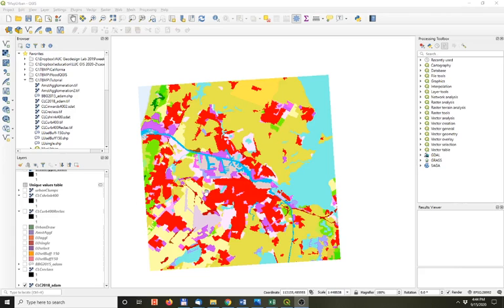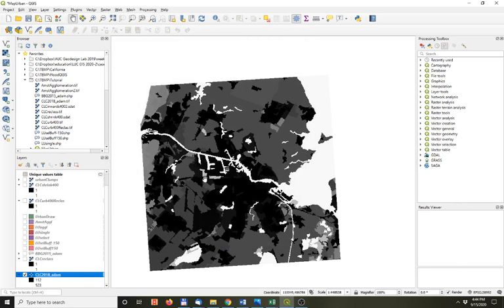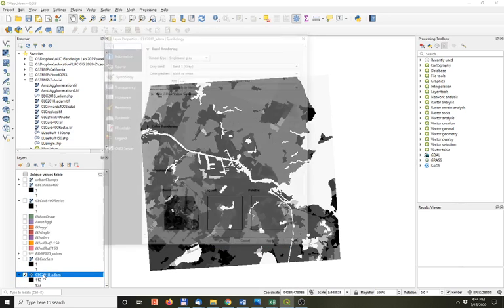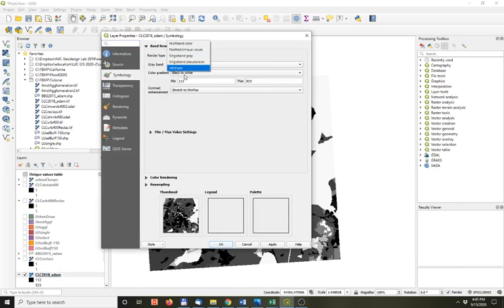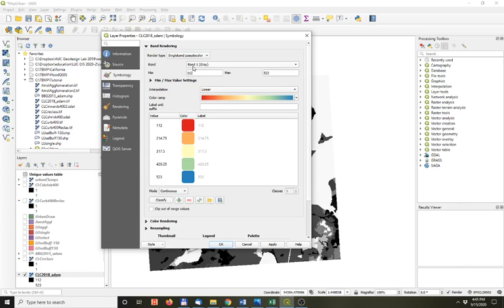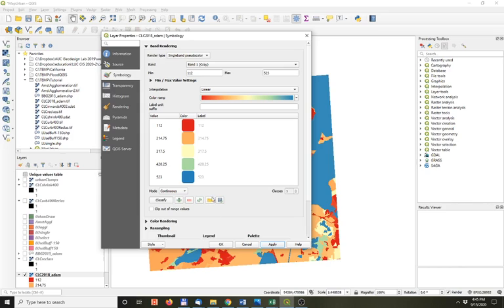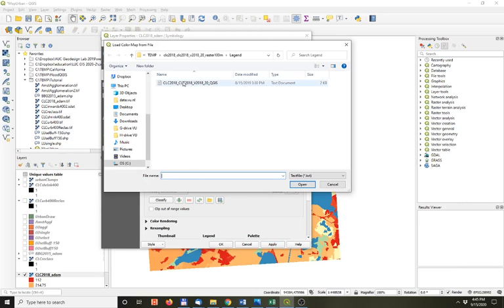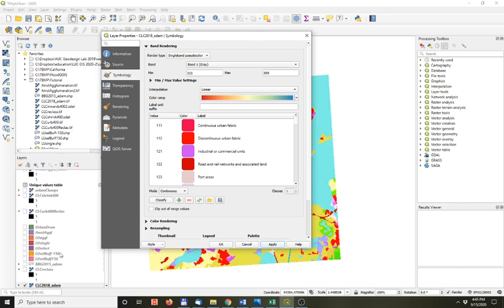Get the Land Use Legend Back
Lost your nice land use colors. eduardo shows how to get them back. Part of tutorial Map the Urban Agglomeration